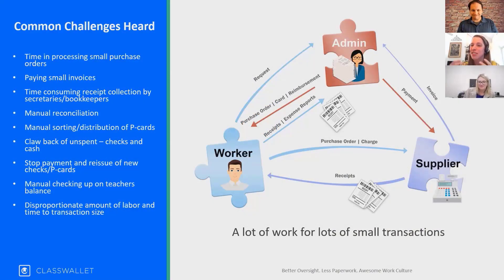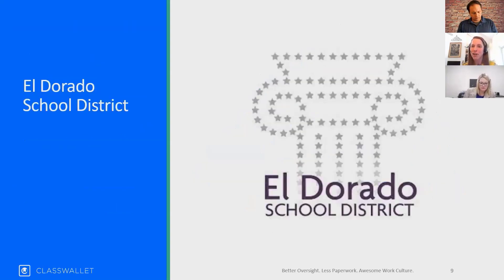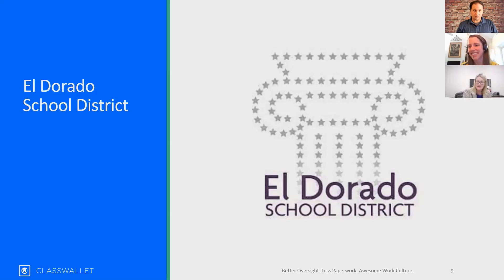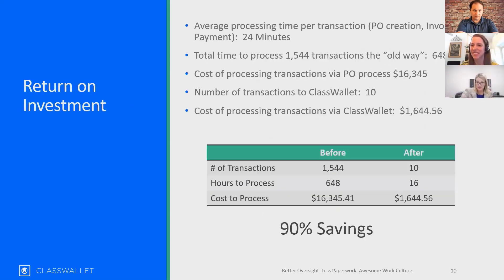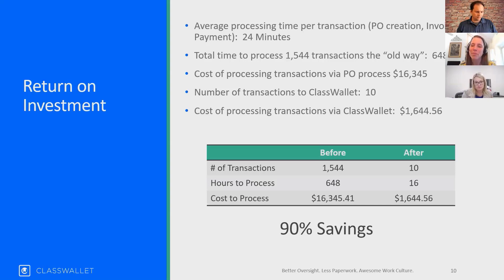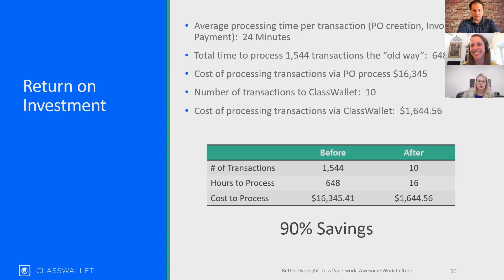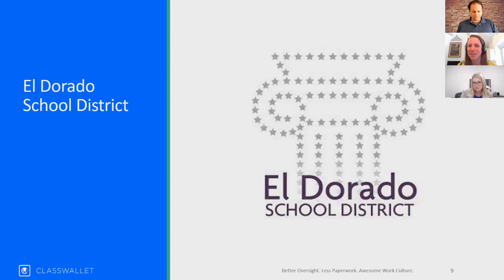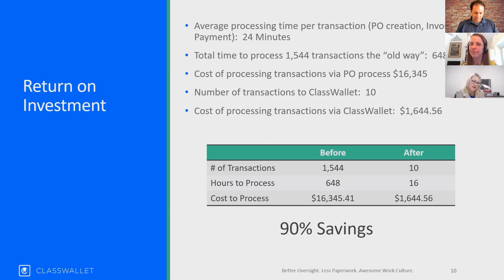Client Success Showcase El Dorado Public Schools